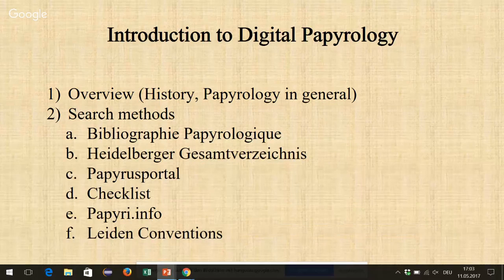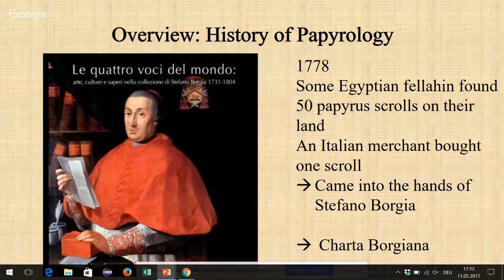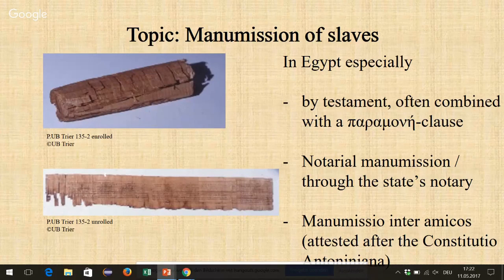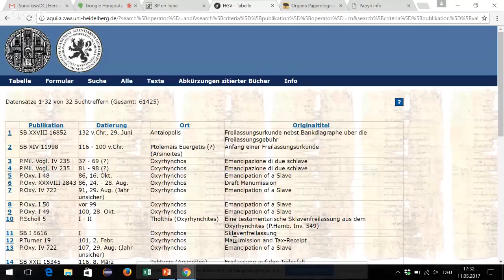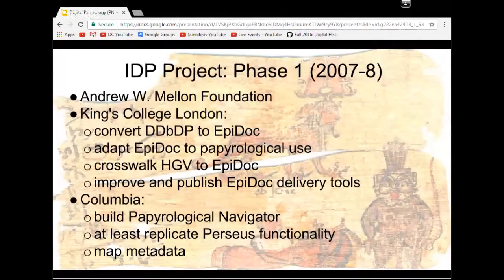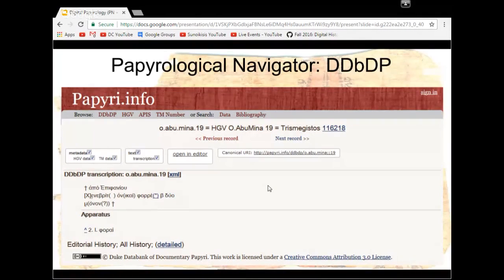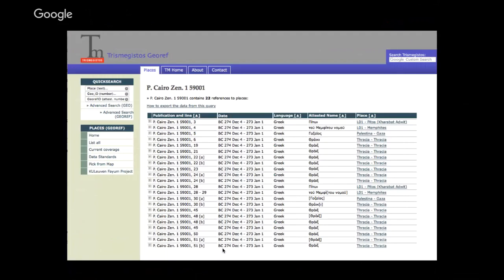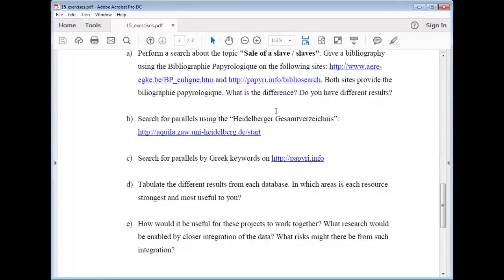SunoikisisDC Spring 2017: Session 15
Digital Papyrology: Documentary Papyri (Nadine Quenouille, Gabriel Bodard and Lucia Vannini)